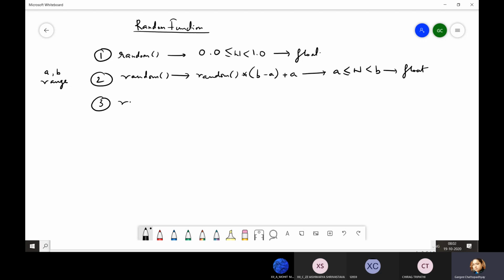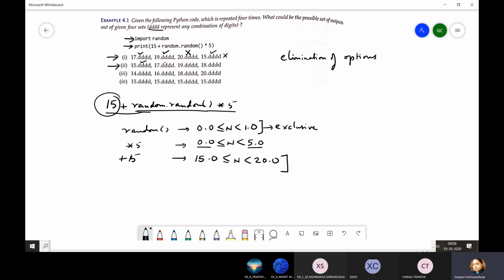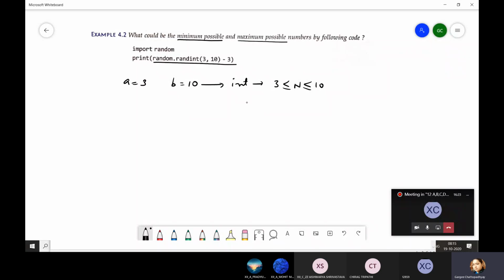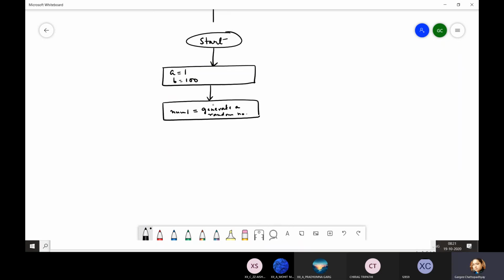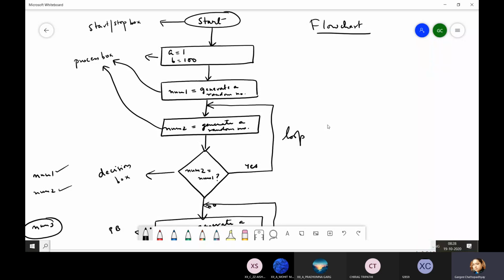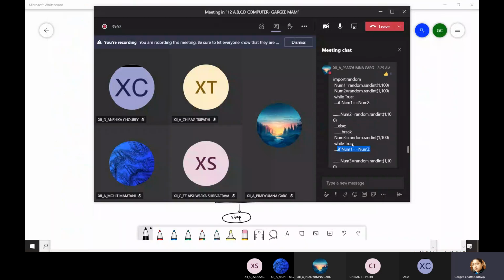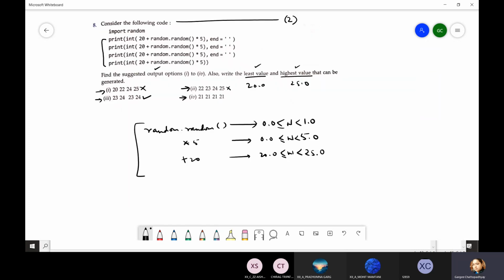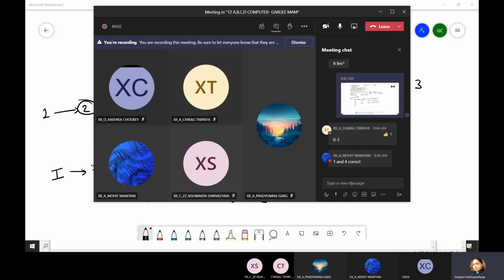MEETING IN COMPUTER SCIENCE - CLASS XII - 19-10-2020